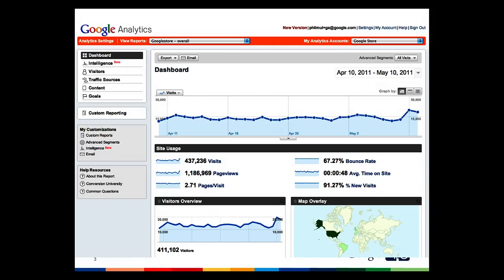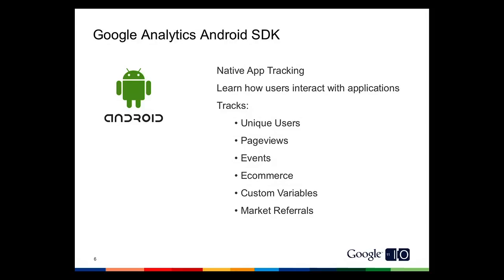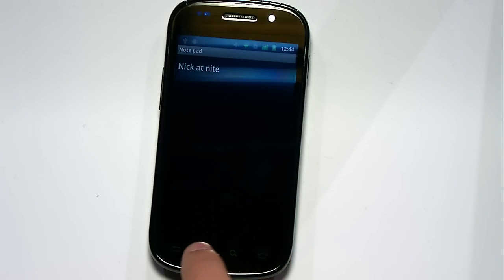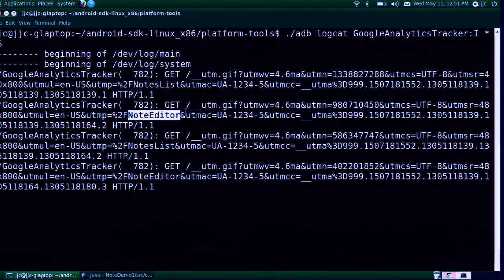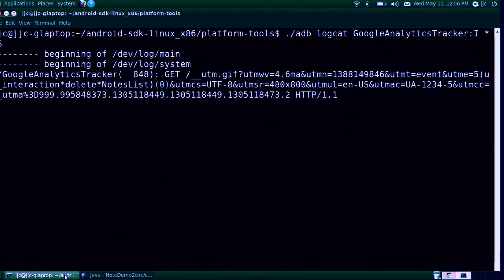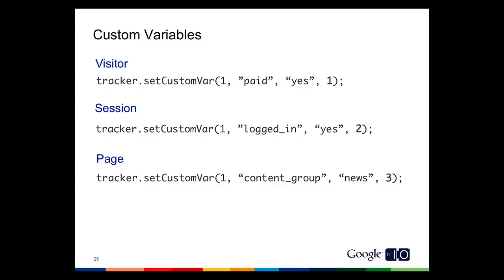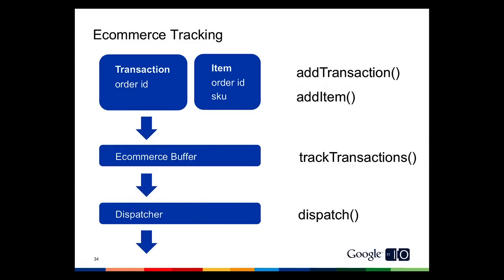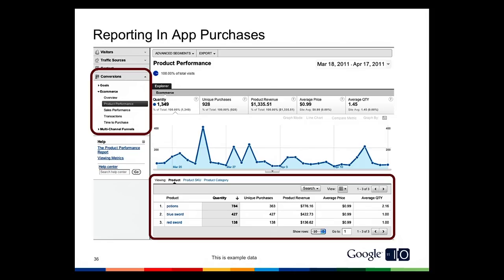Google I/O 2011: Optimizing Android Apps with Google Analytics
Nick Mihailovski, Philip Mui,  Jim Cotugno

Thousands of apps have taken advantage of Google Analytics' native Android tracking capabilities to improve the adoption and usability of Andriod Apps. This session covers best practices for tracking apps on mobile, TV and other devices. We'll also show you how to gain actionable insights from new tracking and reporting capabilities.